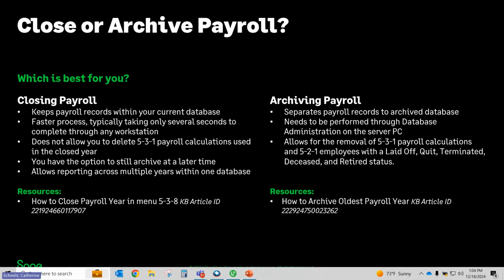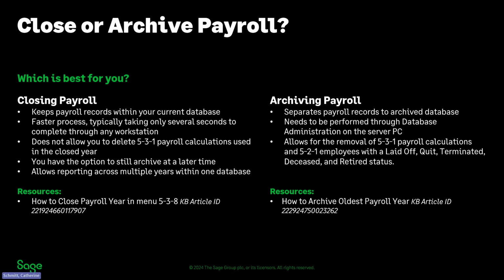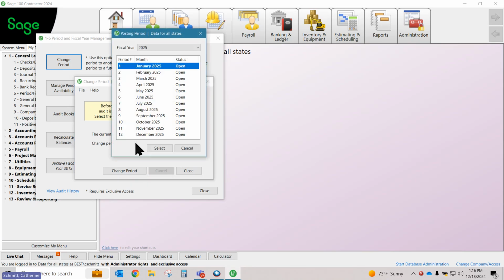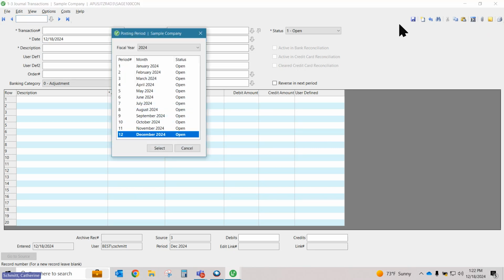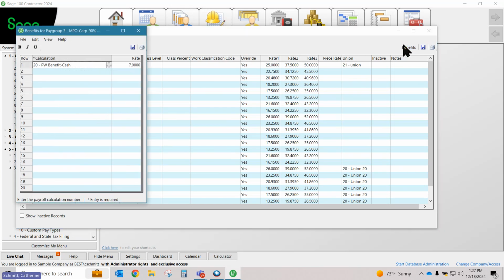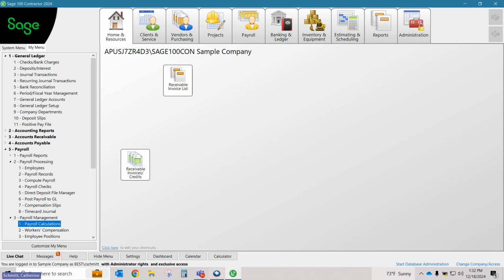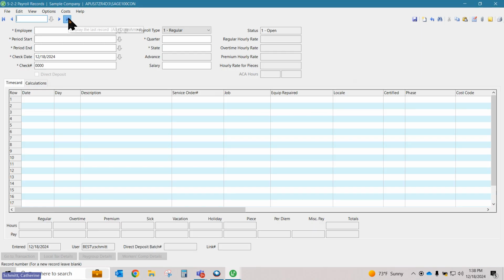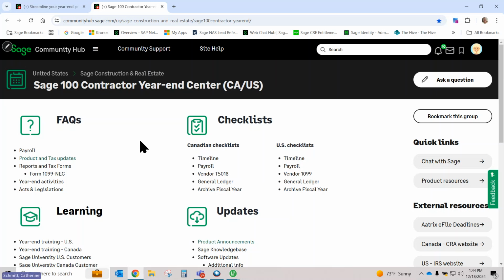Sage 100 Contractor Year end webinar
This class will exlpain closing/archiving the prior year's payroll and reconciling ledgers. It will explain how to install the year end release and will cover processing of tax forms.